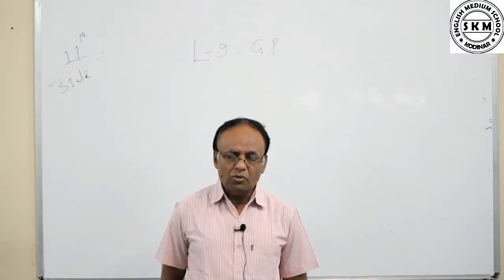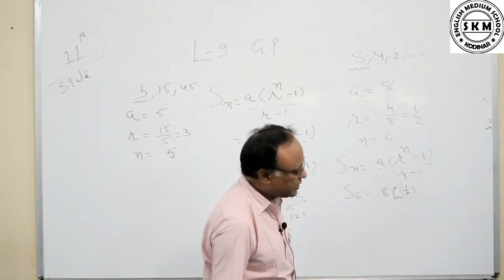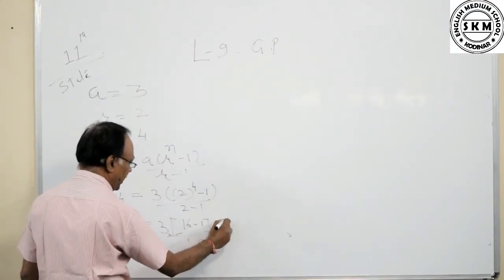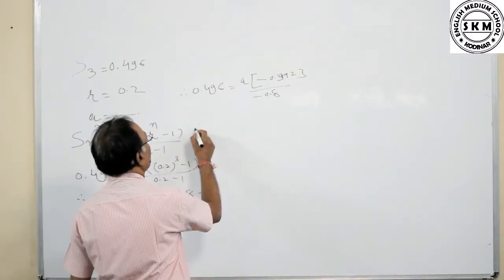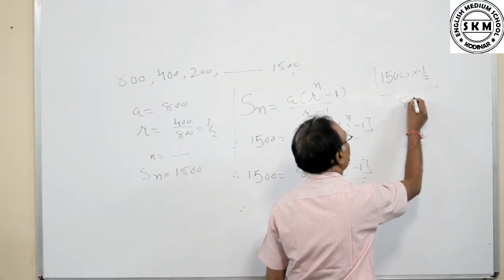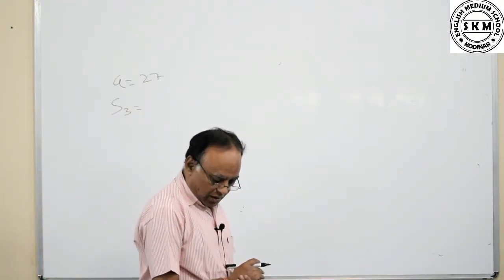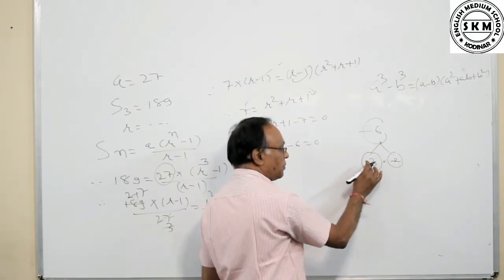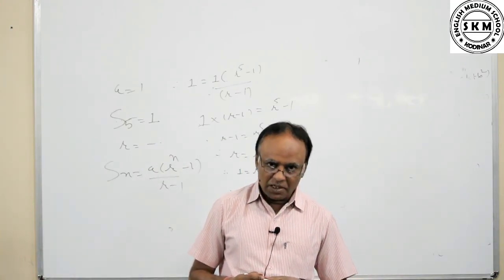Std. 11th Statistics Chap. 9 G.P. Part - IV